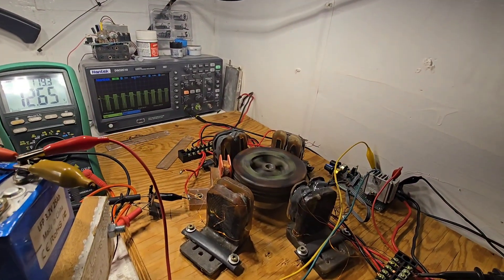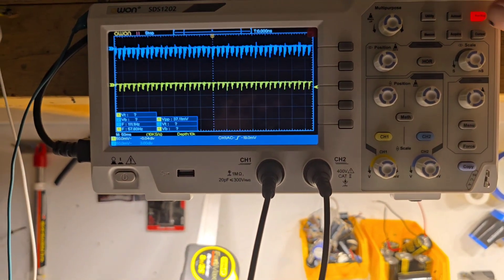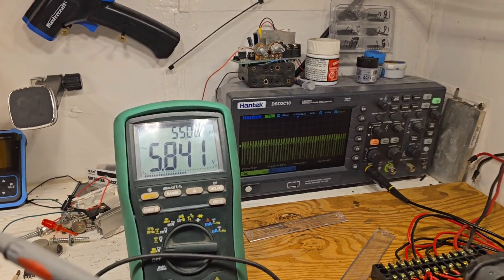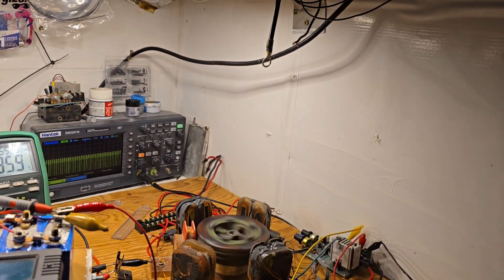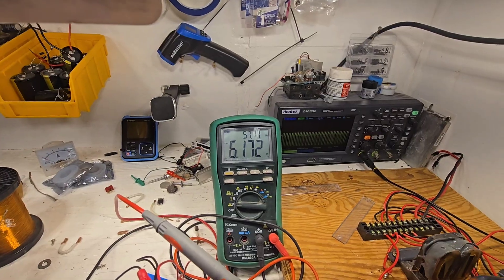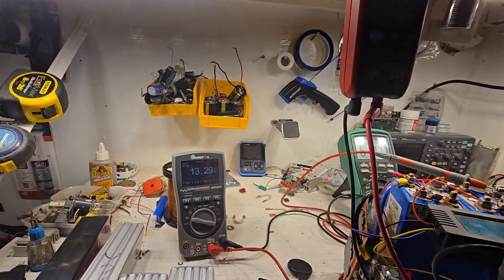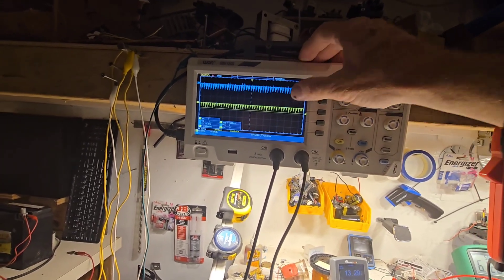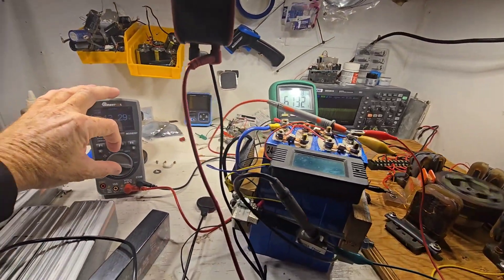Changed the frequency of the driver circuit, Does this Pulse Motor still produce Free energy ?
Changed the frequency down to 333hz with a couple small adjustments to timing and one coil.